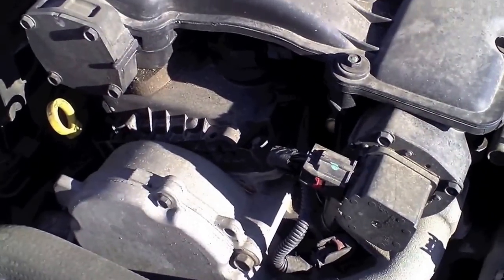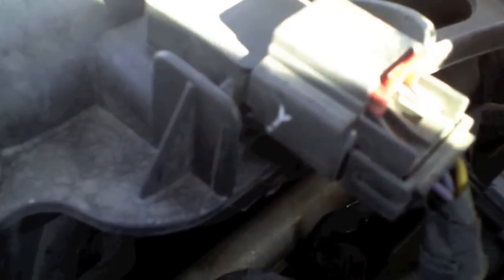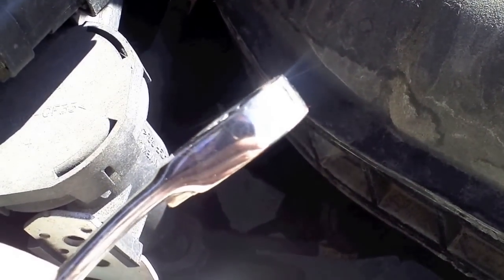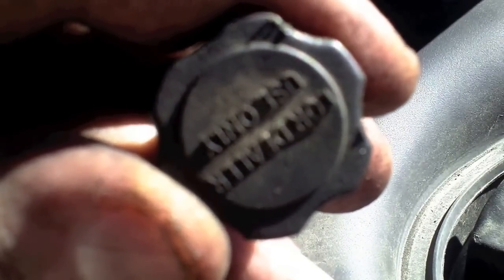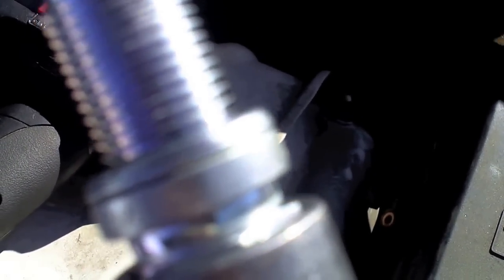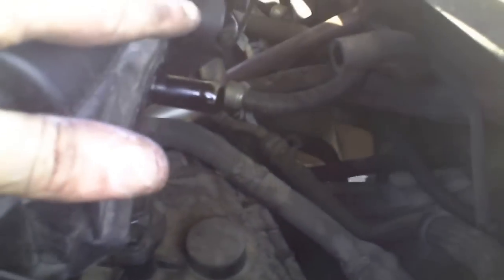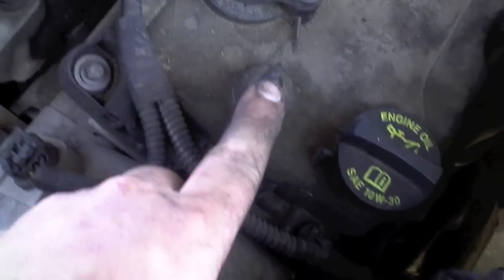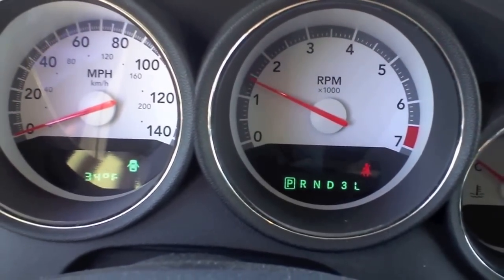3.5 L Chrysler V6 Spark Plug Change (Magnum, Charger, Challenger)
How I changed spark plugs on a 3.5 L V6 non-transverse mounted Chrysler engine in a SXT Magnum.

It would be a good idea to replace your PCV valve at the same time.  It is located above the right (passenger side) hand cam, rear of the engine, pointing forward with hose going into it.  No additional tools are needed to do this.  It took me 30 seconds to do.

I don't usually work on Chrysler products, excuse my ignorance about how to do this from the start.  I usually work on Honda/Acura and Toyota/Lexus products and am much, much more familiar with them.

Tools I needed (used):
15 mm open end wrench
Ratchet Extension
Ratchet
10mm open end/box end wrench
10mm deep well socket
Flat head screwdriver (common end)

Parts:
Spark Plugs (NGK OEM Laser Platinum)
Anti-seize lubricant

I didn't call the dealership to find out how much they would have charged.  I paid $5.66 x 6 for the NGK Plugs and a few dollars for anti-seize so it was just under $40.

Empowering individuals to fix their own vehicles with the help of someone who has done it before.